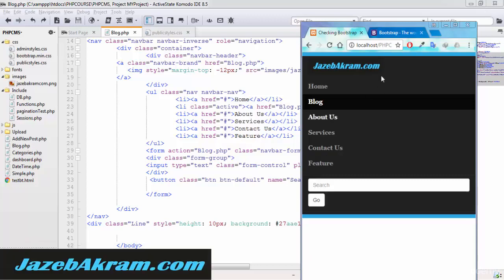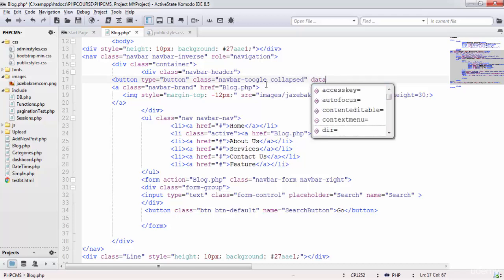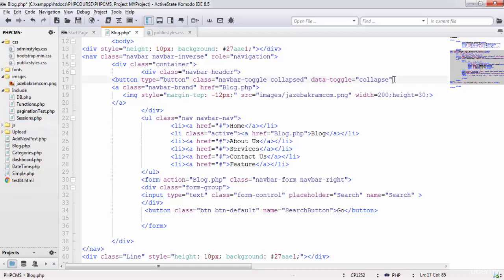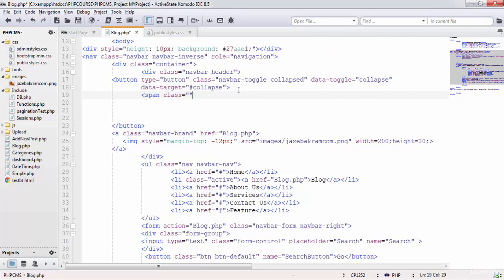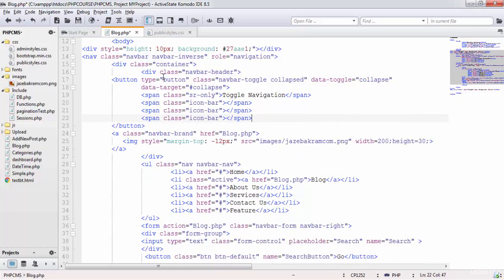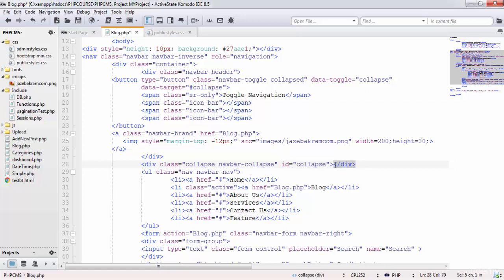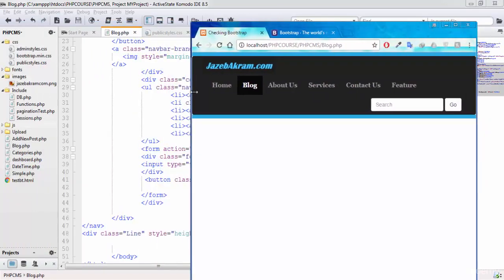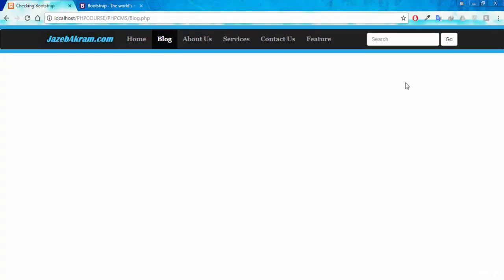14. Public Front.End Blog (81-85)(5)